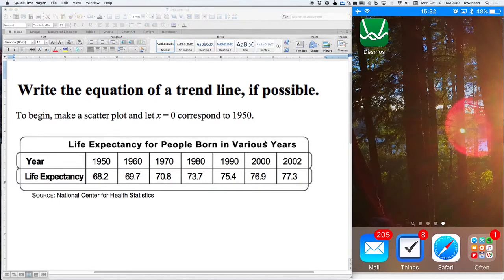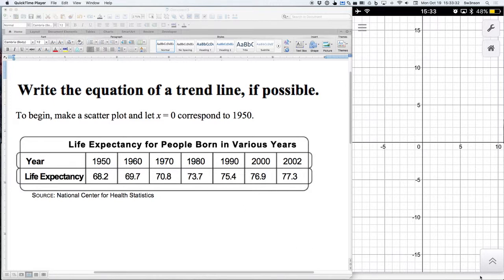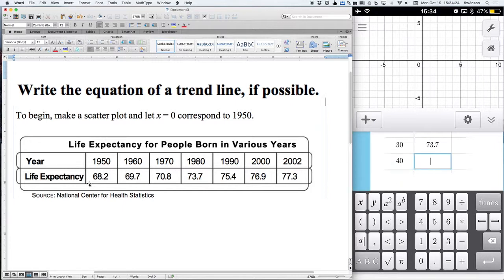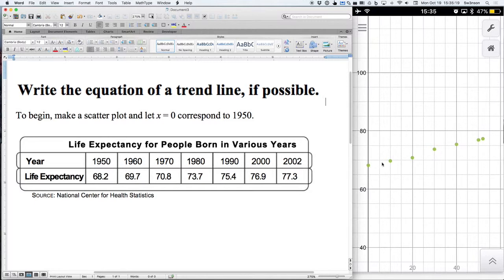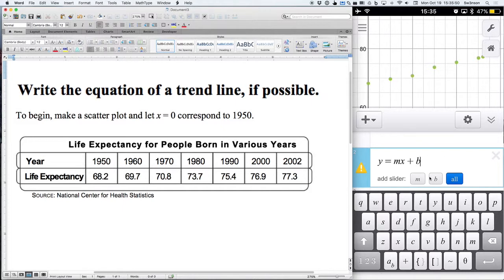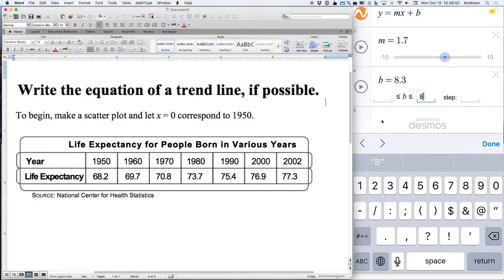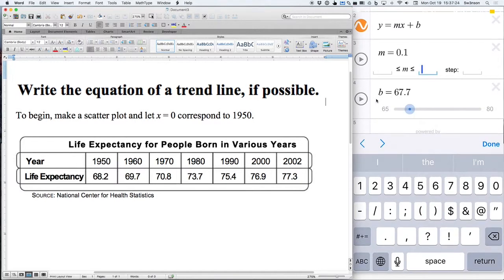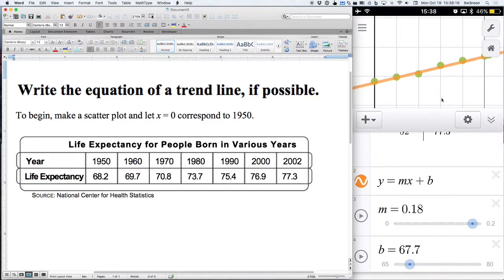Using Desmos to Find Line of Best Fit